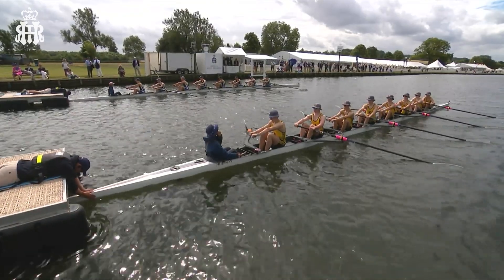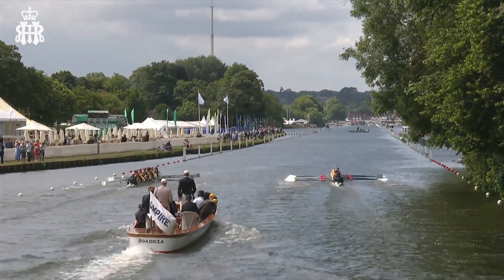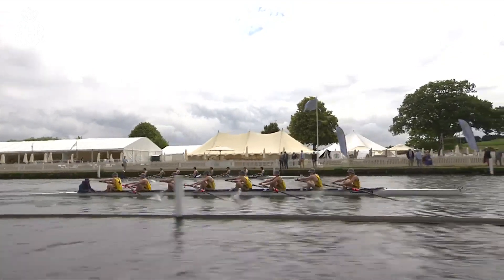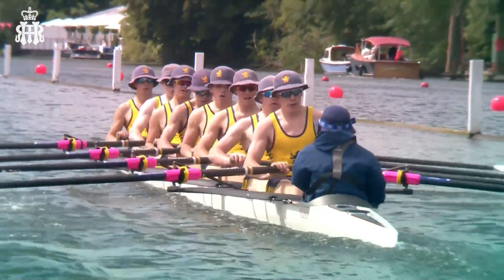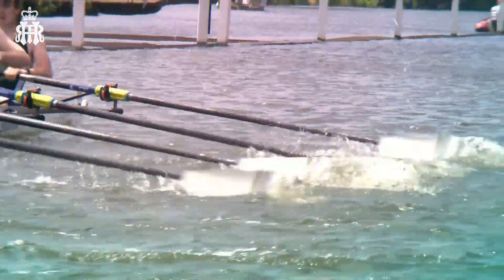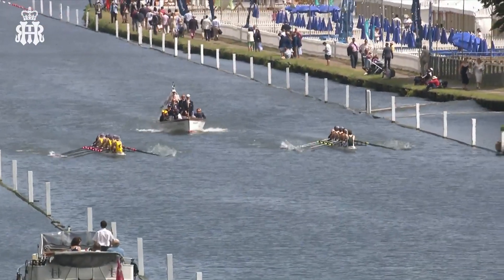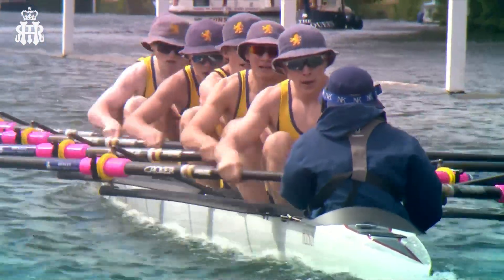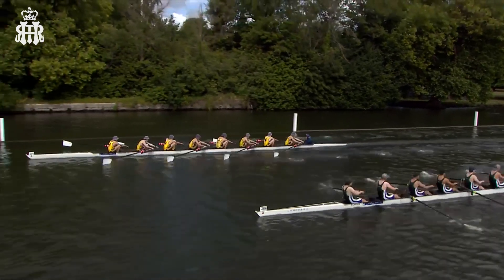The King's School, Chester v The Scots College - P.E. | Henley 2022 Day 2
The King's School, Chester v The Scots College, AUS in the Princess Elizabeth Challenge Cup. A live race replay from Day 2 at Henley 2022, Wednesday 29th June.